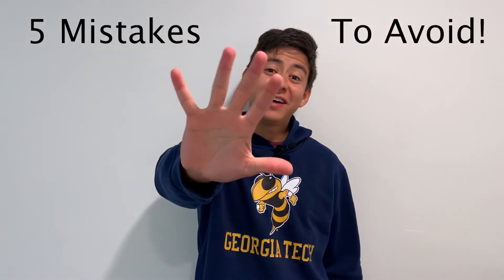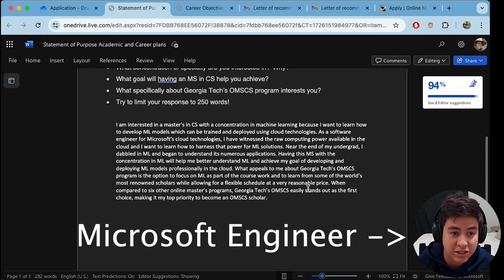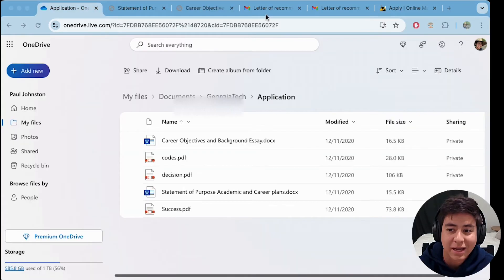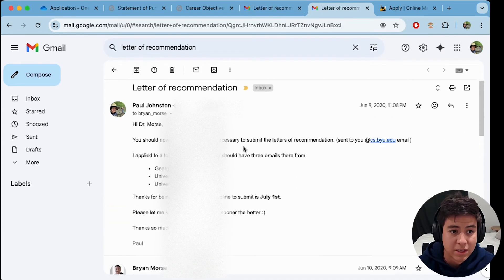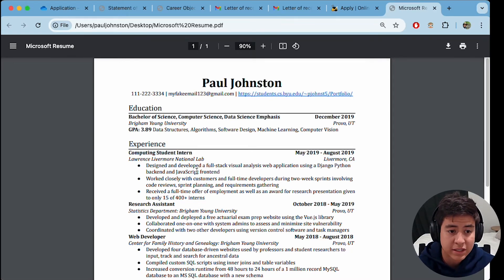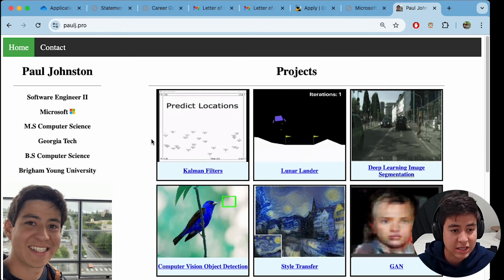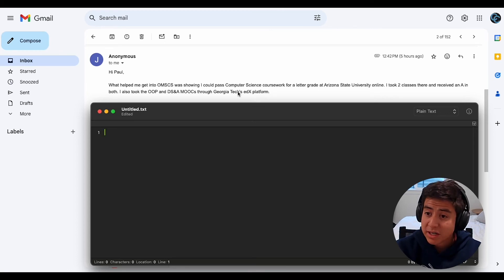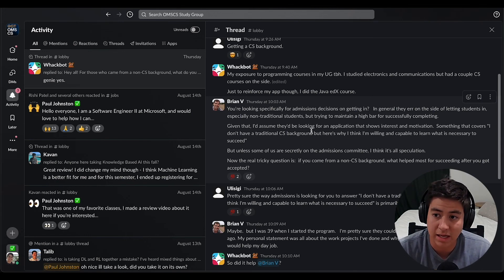5 Mistakes To Avoid When Applying To The Georgia Tech OMSCS Program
00:00 Intro
00:22 Number 1
01:04 Number 2
02:18 Number 3
03:32 Number 4
04:38 Number 5 non-cs background advice
05:30 Bonus tip
06:00 Bonus tip 2
06:55 Outro